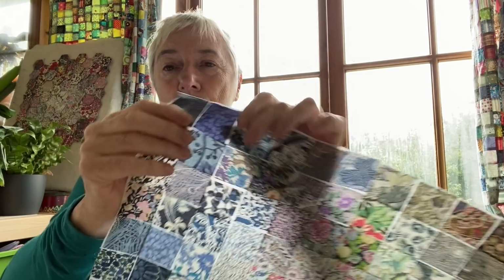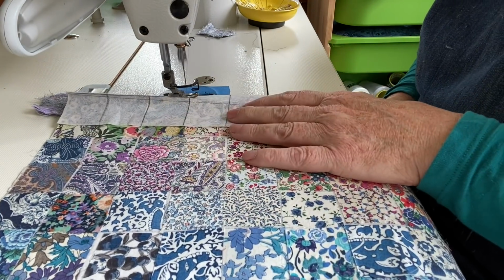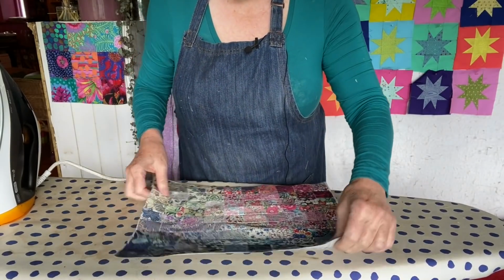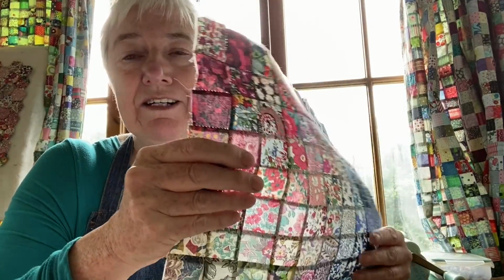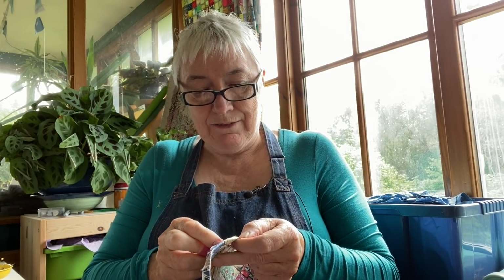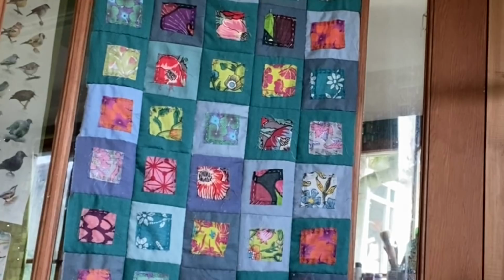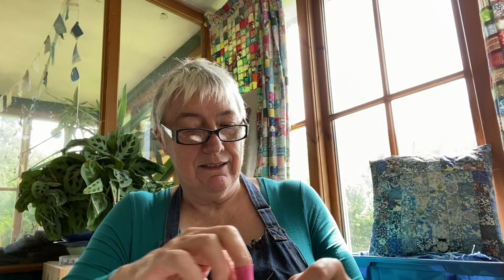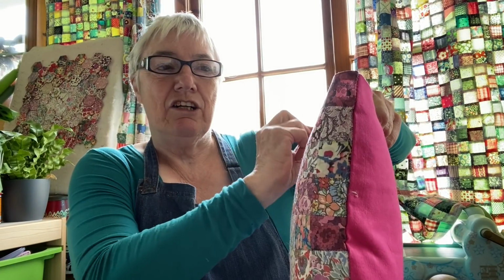Part Two Pixel Pictures AND news of the SUMMER SALE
It was May 2019 that I posted the first part of this video and I never got round to making the concluding part - until now. I think it was finishing the Indigo Curtains that made me do it! So - I am sorry for everyone who wondered where part two was - it is HERE!
I love working with Liberty fabric. But any fabric could be used to do the same thing. Liberty is so expensive!

Shop products include books, cards, pins, candles, postcards, virtual products and those tea towels that Arne and Carlos will be embroidering!
One person from the mailing list every month wins the latest shop product so sign up to be in with a chance.

Please note - for those expecting this channel to be Ad Free, please check out this video

Kate
xxx